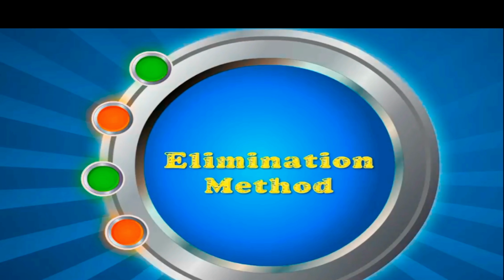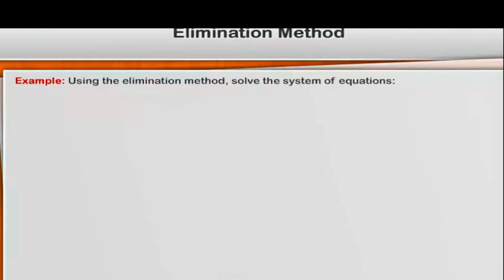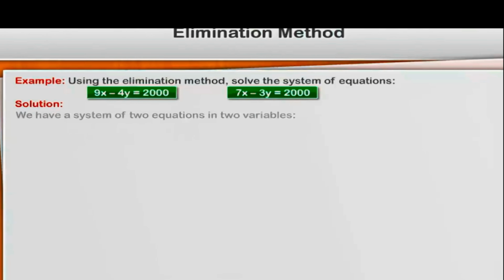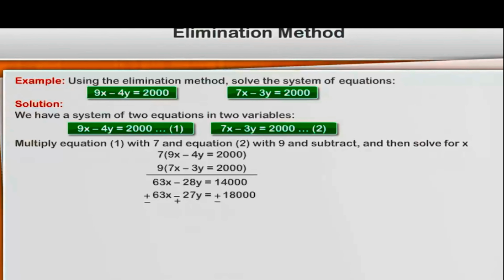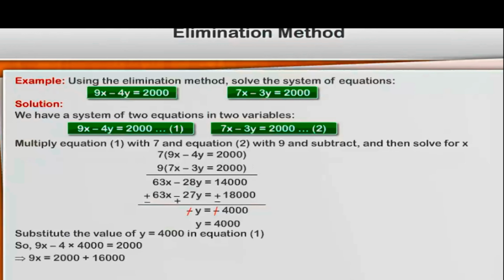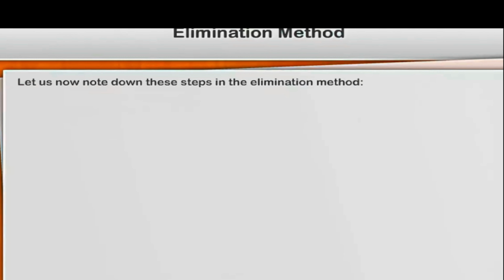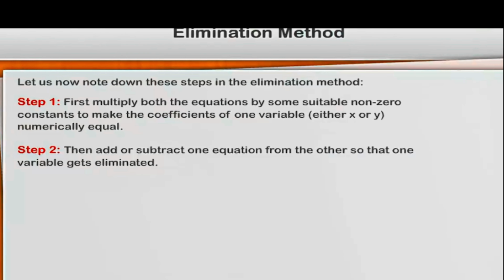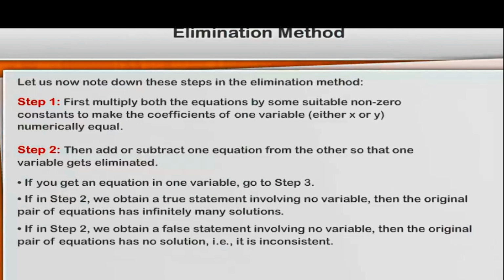elimination method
NCERT Class 10 Maths | Chapter 3: Pair of Linear Equations in Two Variables  Complete Solution

In this video, we solve all questions  from Chapter 3 – Pair of Linear Equations in Two Variables of NCERT Class 10 Mathematics. Learn how to form linear equations, represent them graphically, and understand the concepts of intersecting, parallel, and coincident lines in an easy step-by-step manner. This exercise builds the foundation for solving pairs of linear equations using graphical methods.

✅ Complete NCERT
✅ Easy Explanation in Hindi/English
✅ Board Exam Preparation
✅ Graphical Method Explained
✅ Important Concepts & Short Tricks

Topics Covered:

Graphical Representation of Equations
Consistent and Inconsistent Equations
Intersecting, Parallel & Coincident Lines

📌 Class: 10th
📌 Subject: Mathematics
📌 Chapter 3: Pair of Linear Equations in Two Variables